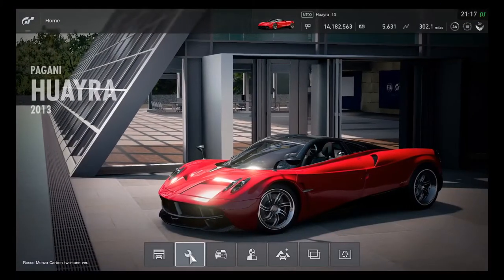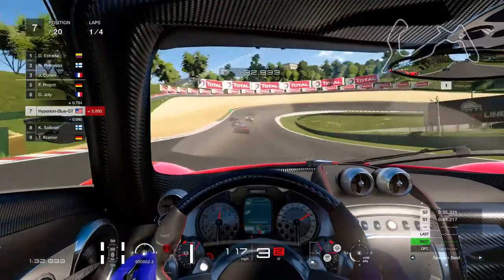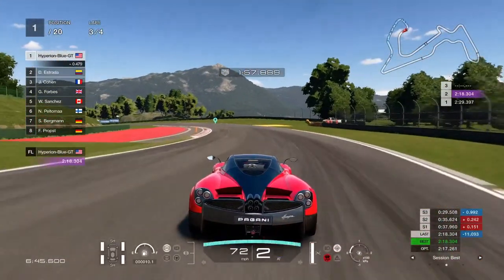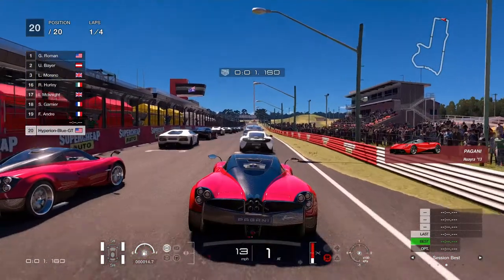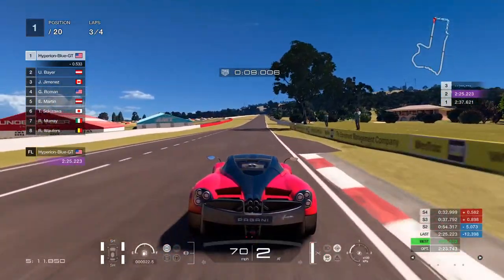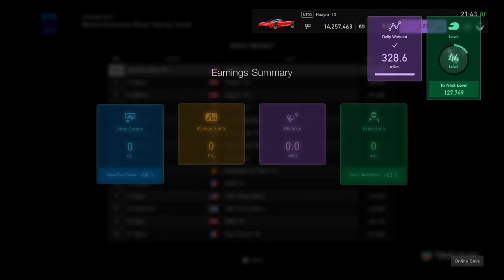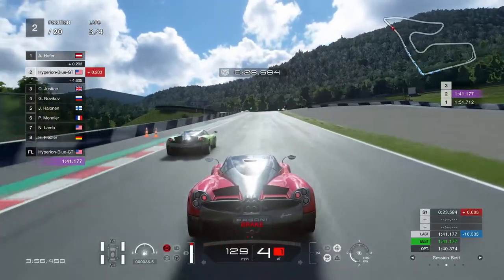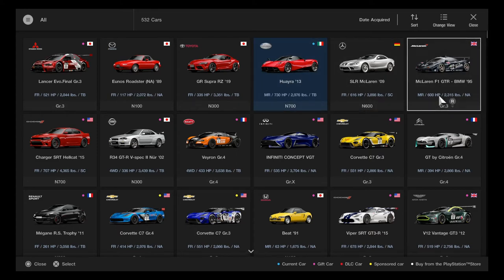Gran Turismo Sport: Pagani Huayra, Mid-Engine Hypercar joins the N700 Club - Custom Race Gameplay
One of the cars from Gran Turismo 6, Pagani Huayra comes back for racing with N700 Cars.